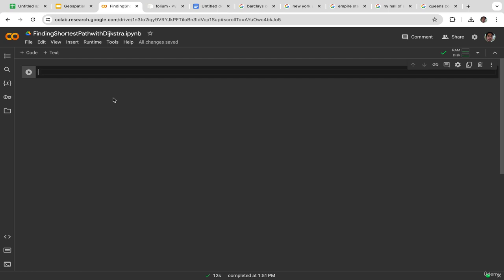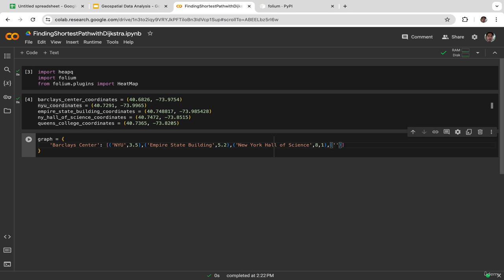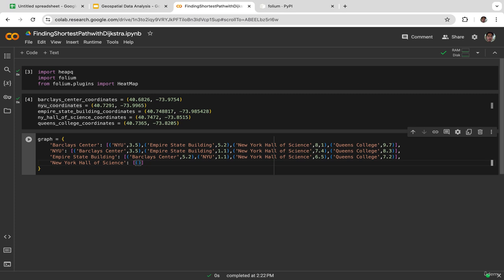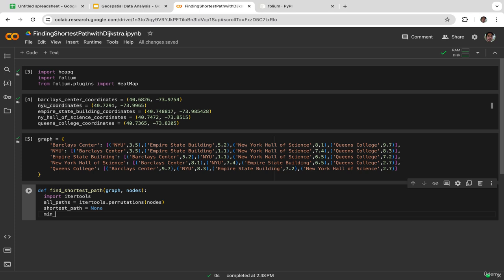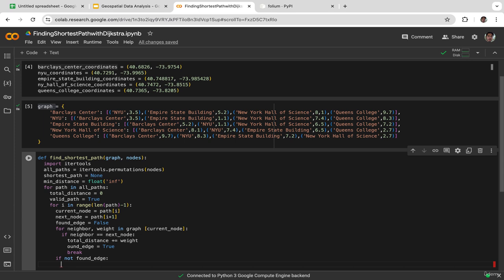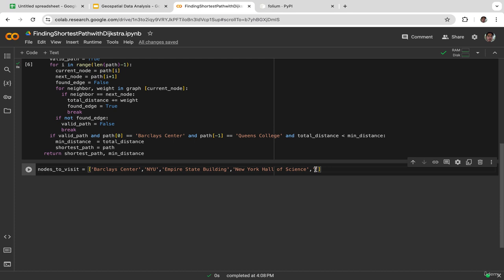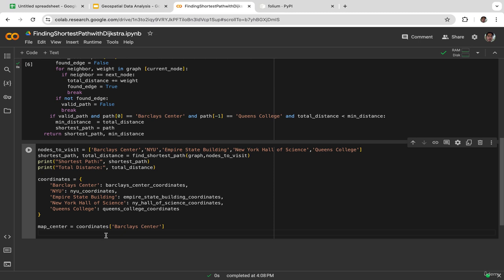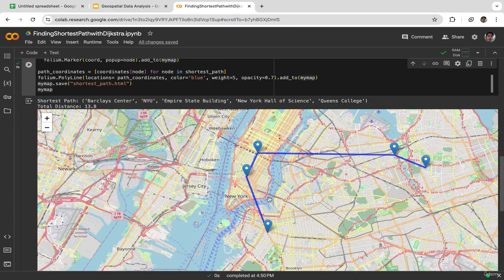20. Modelling & Optimizing Bus Routes with Dijkstra Algorithm